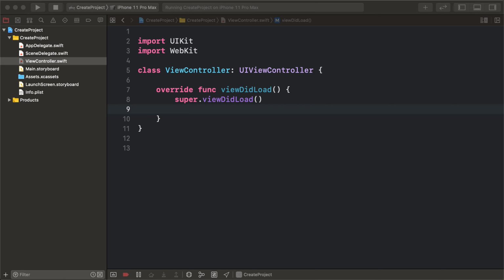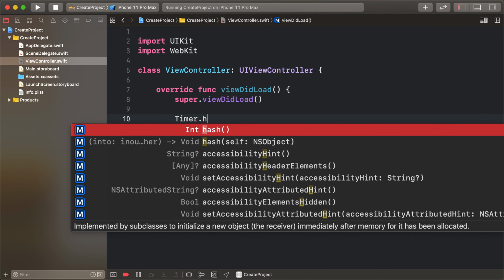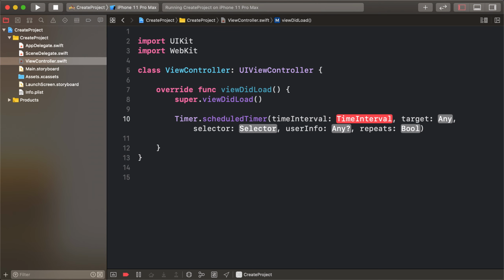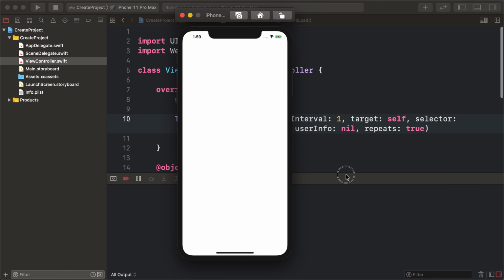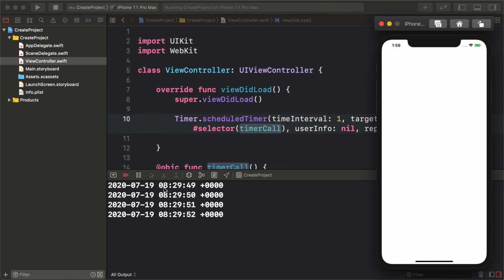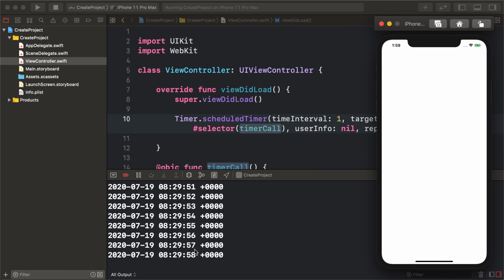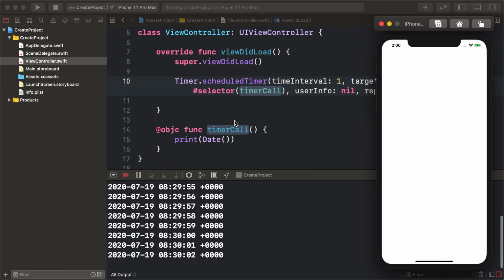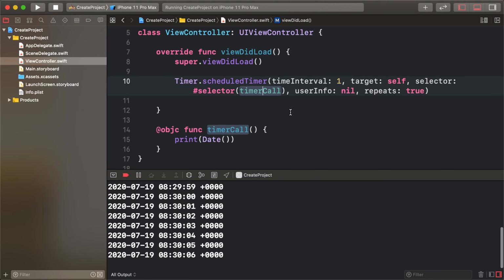31. Timer in Swift - Learn Swift For Beginners